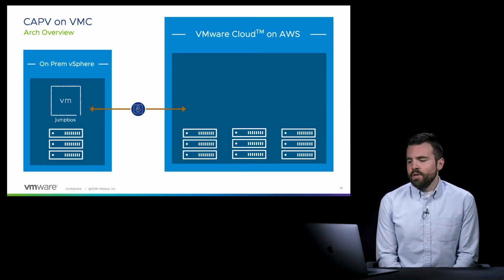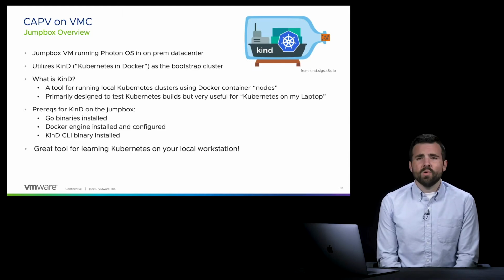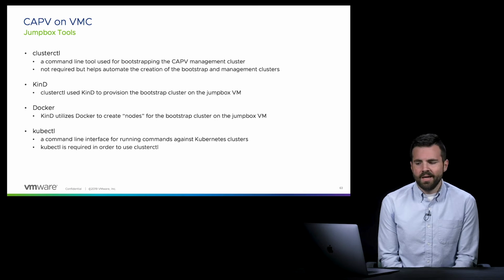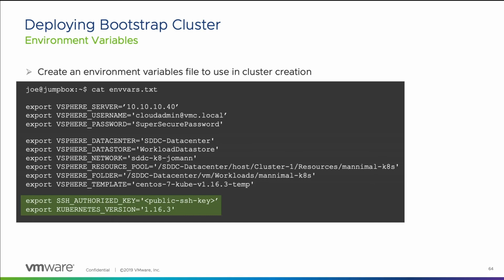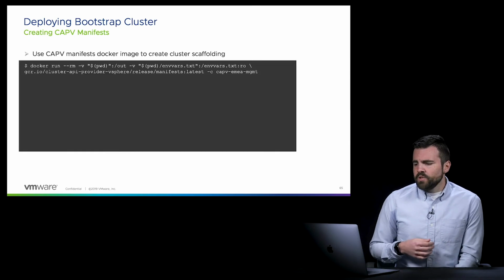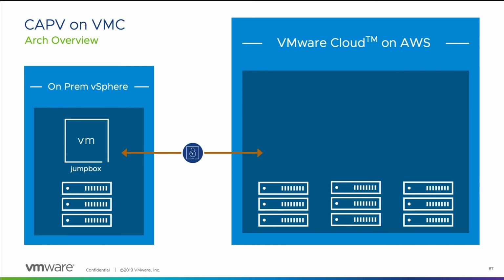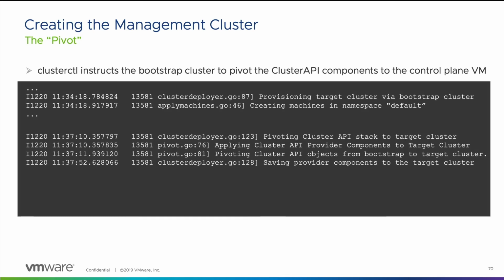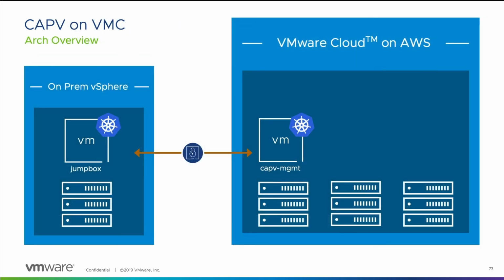Cluster API Provider vSphere Walkthrough: Part 1 (Ignite Hybrid Cloud Series)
In Part 1 of the series on Cluster API for vSphere, we'll walk through deploying the bootstrap and management clusters that will allow users to deploy and manage multiple Kubernetes workload clusters in a declarative nature.